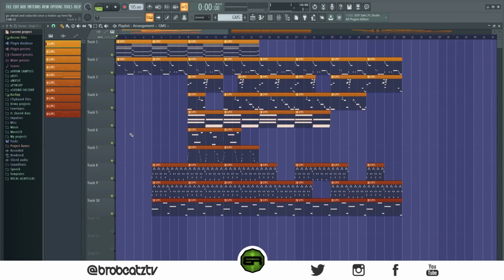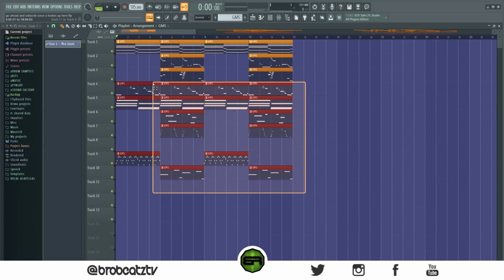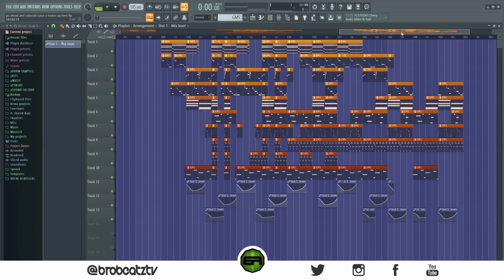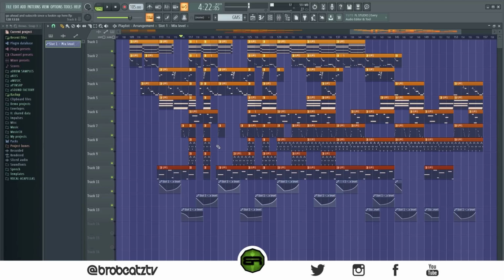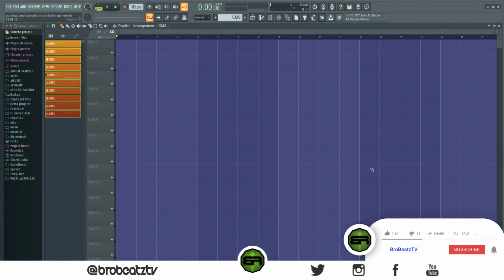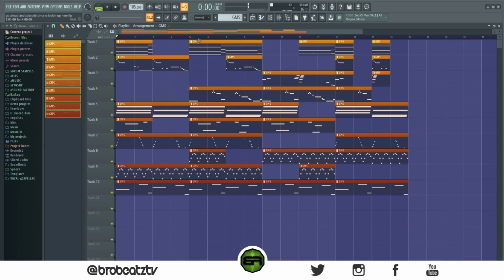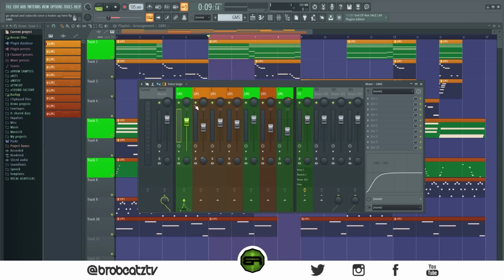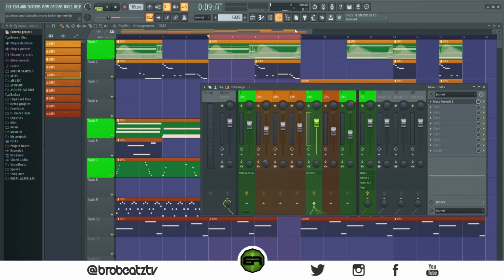Tips To Be Creative When Arranging Really Complex Melodies + Automation Hack! 🔌🔥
Chapters
00:07 - Rare Footage Of You Subscribing😱
01:21 - The Big 3
04:16 - Creative
10:37 - Automation Hack